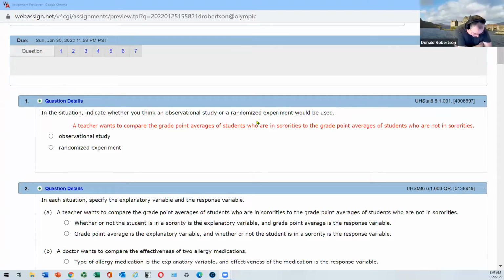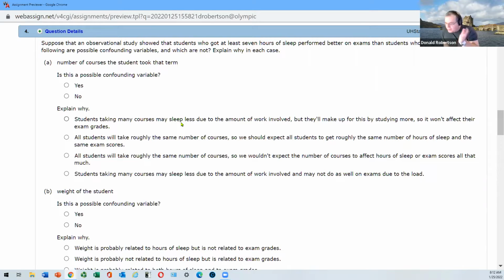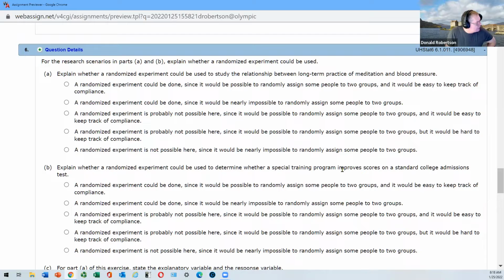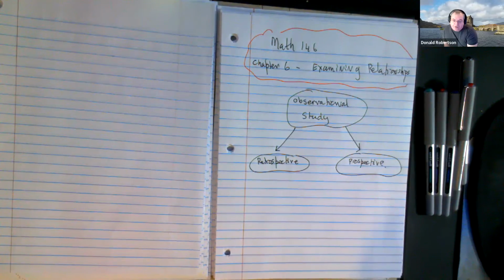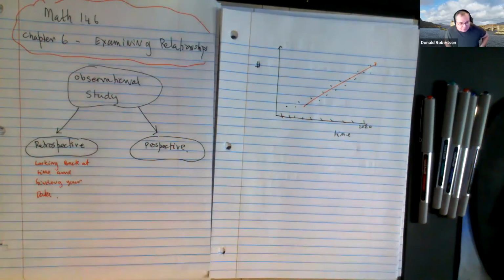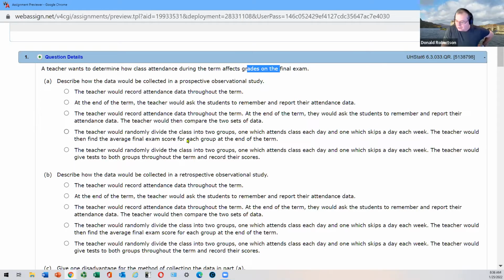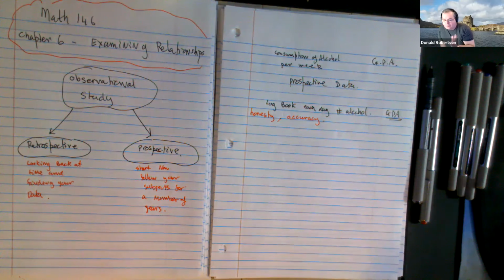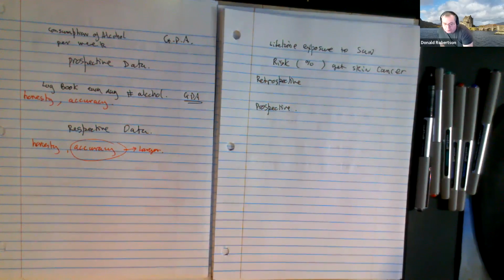Math 146 Tue 25th Jan Observations and Experiments